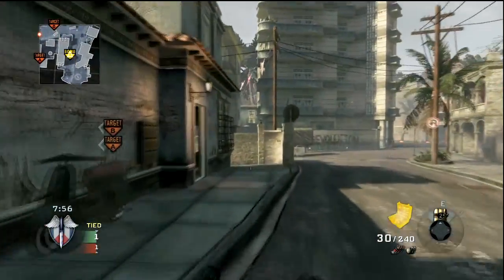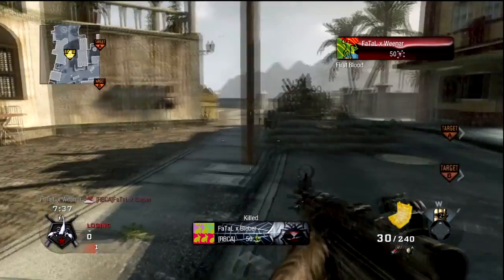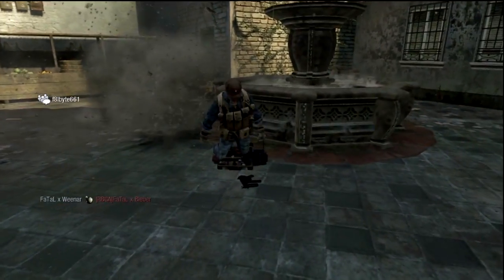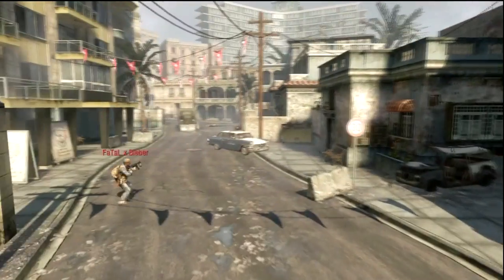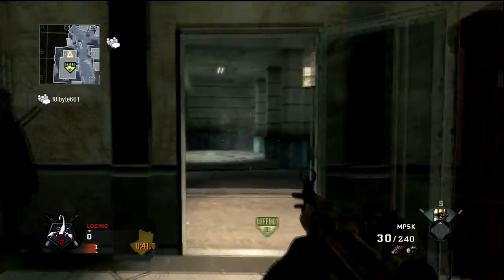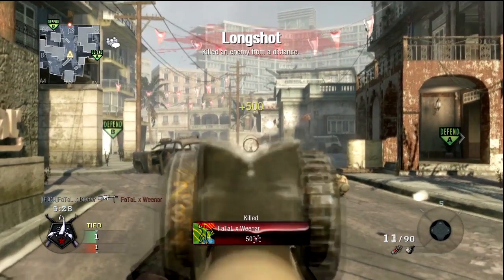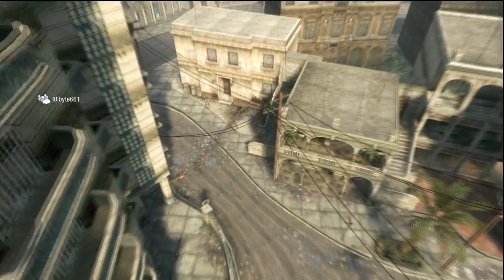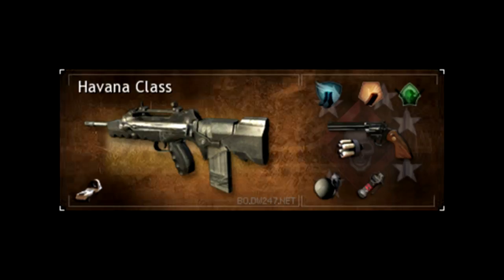Havana Explained for Competitive Gaming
This took a lot of time so please Rate comment and all that and if you want to spread it as it is under creative commons. I know its a little sloppy but I want feedback on the stuff I explained and if you found it useful. The attractiveness will be improved based on the feedback.